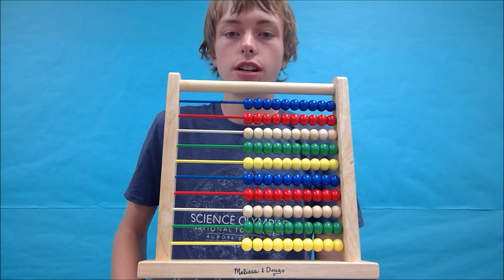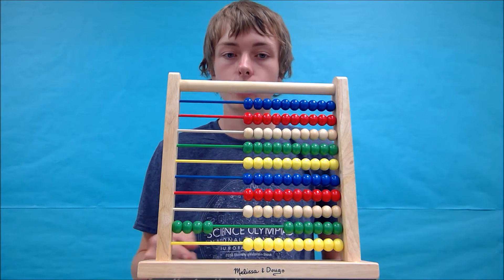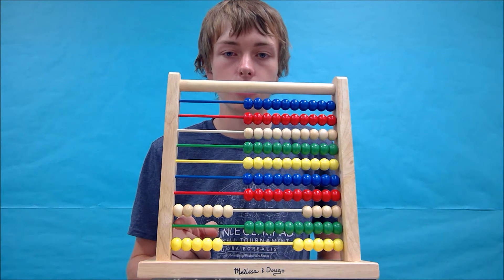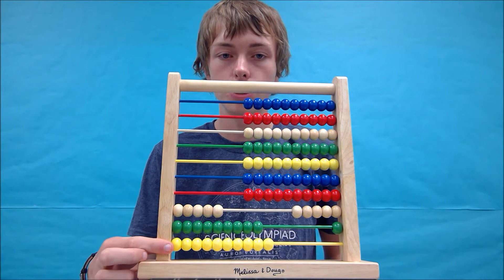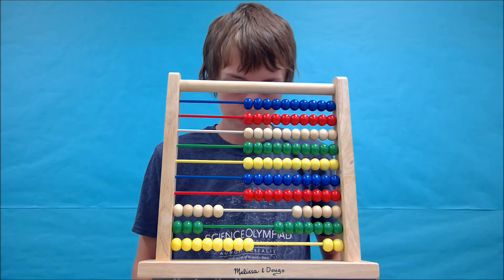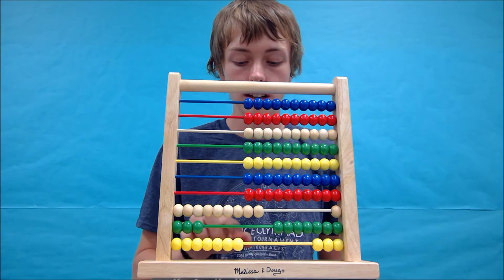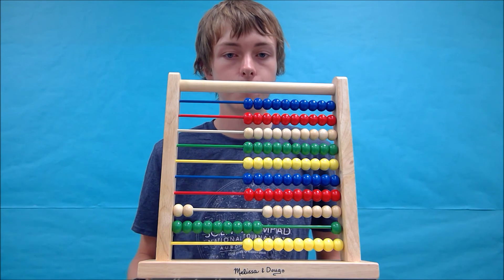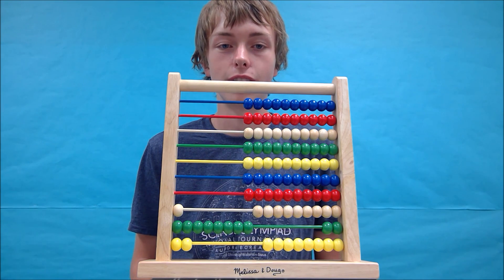How to use a 100 bead abacus-Challenge Video Multiple Number Subtraction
How to subtract multiple numbers using a 100 bead abacus.